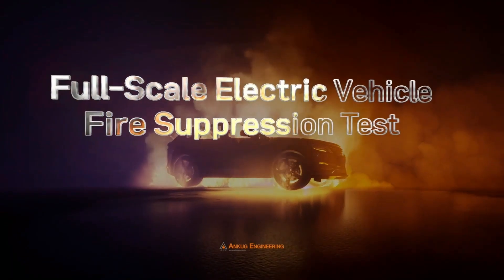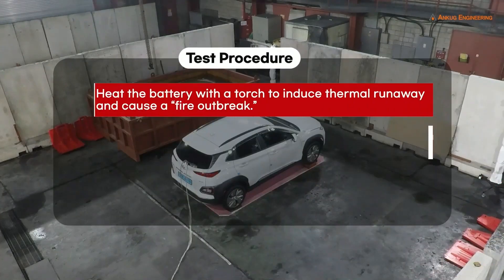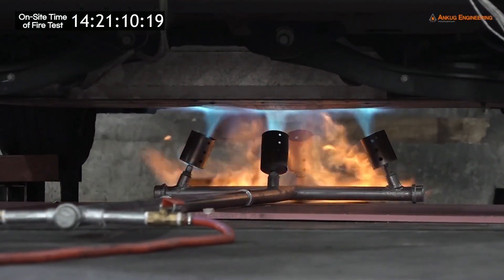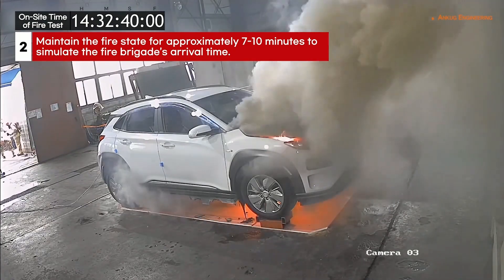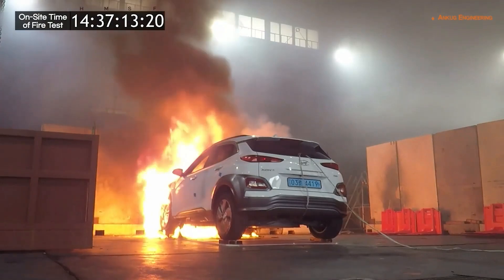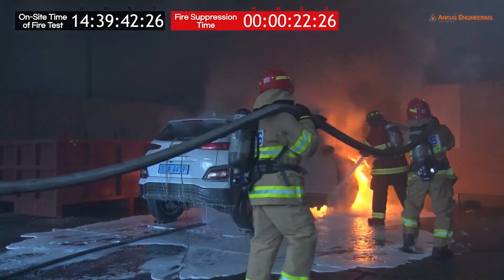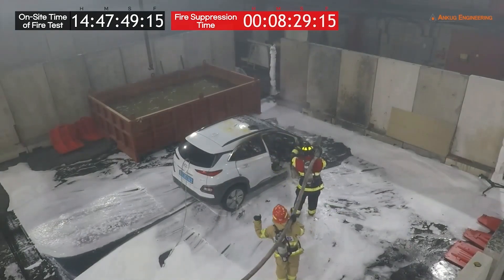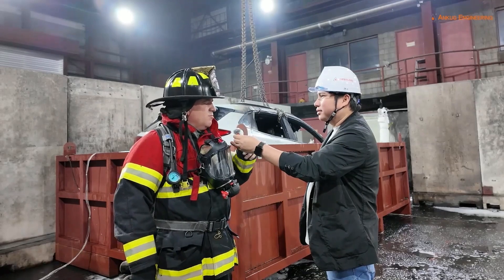F-500 EA® Extinguishes a 64 kWh Electric Vehicle at Fire Insurers Laboratories of Korea (FILK)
Fire Insurers Laboratories of Korea (FILK) is a leading fire safety testing institution with a KOLAS accredited laboratory.

In 2024, HCT supports South Korean distributor, FES Solution, in overseeing an Electric Vehicle Fire Suppression Test at FILK’s facility. F-500 EA® is now FILK-certified after extinguishing a Hyundai Kona Electric possessing a 64 kWh battery in 8 minutes and 30 seconds.